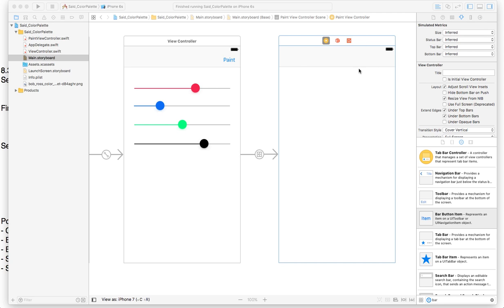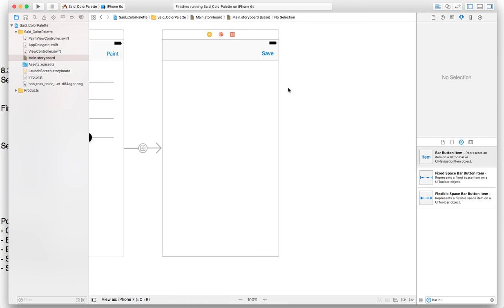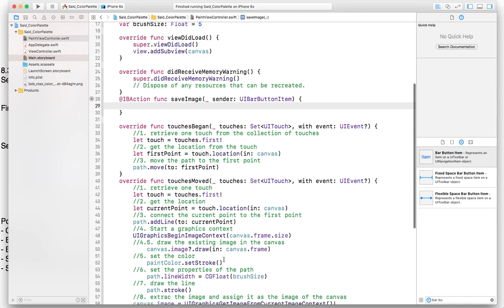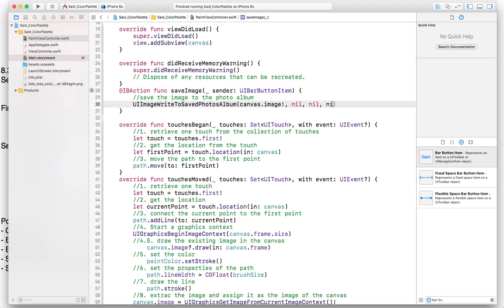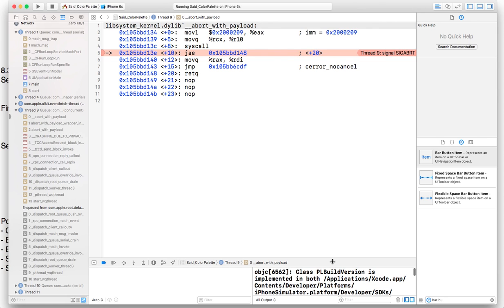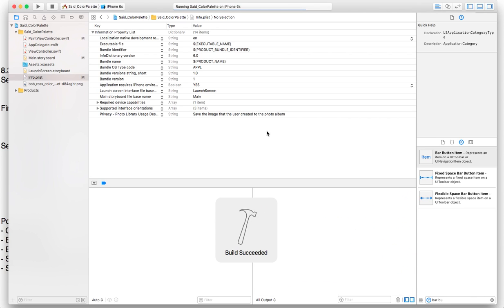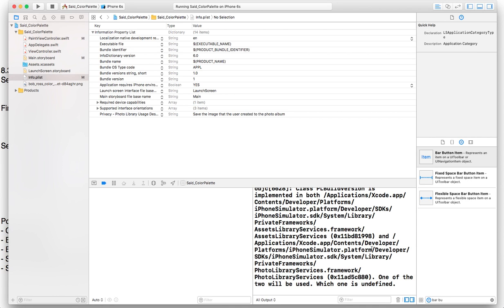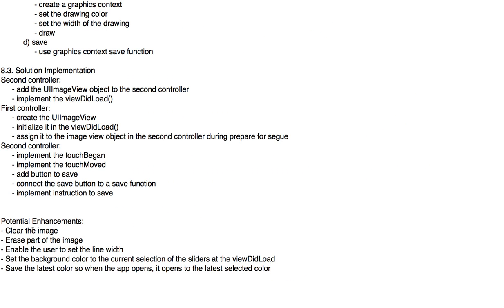Basic iPhone - Swift 3: Module 2 - Color Palette - Iteration 8 - Painting - Part III 11/11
Save the image to the photo album on the device